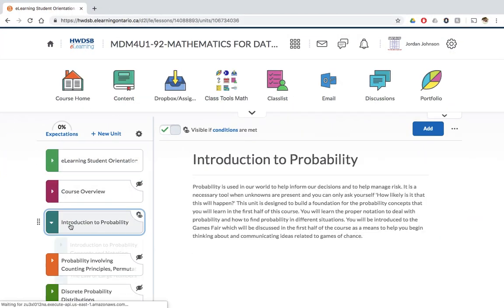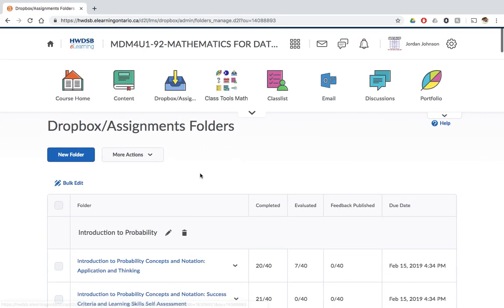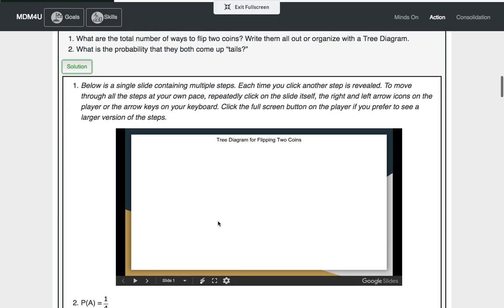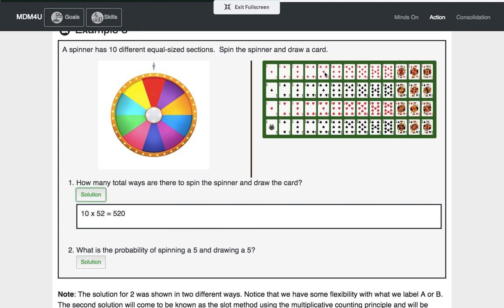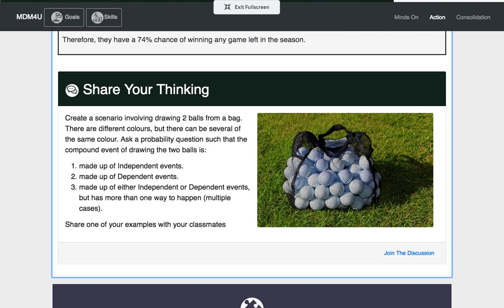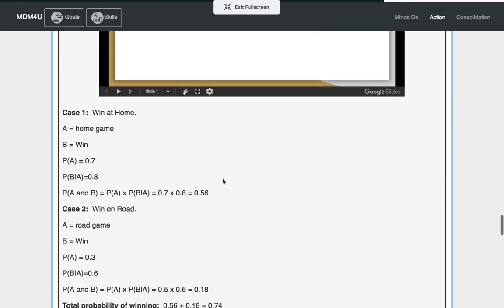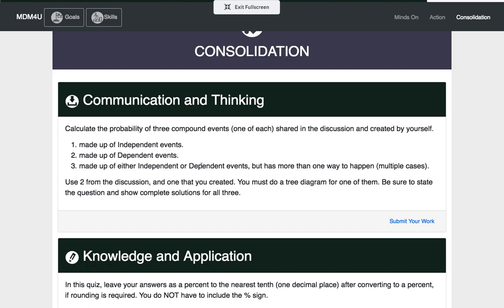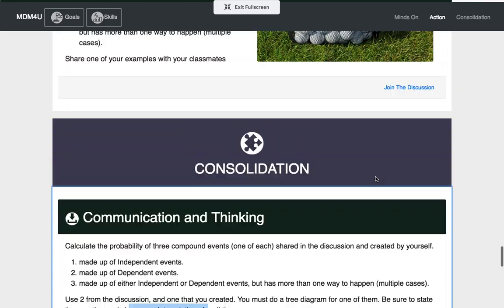Compound Events and Dependency